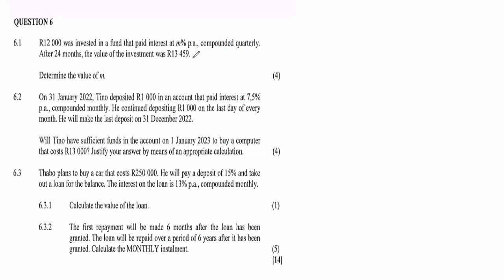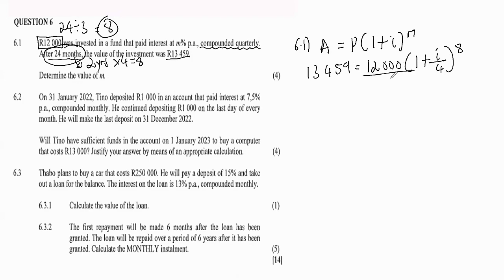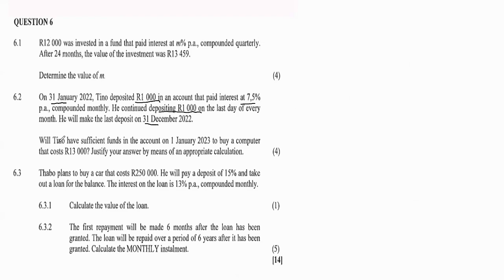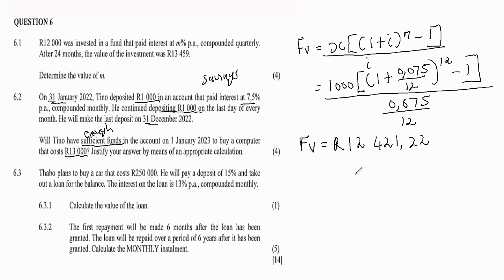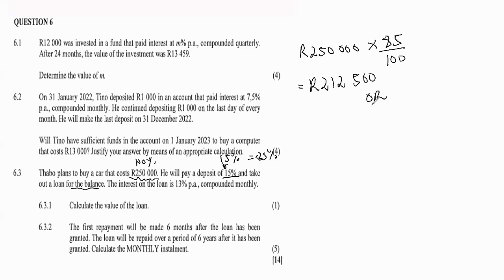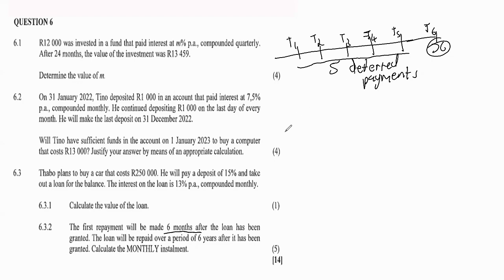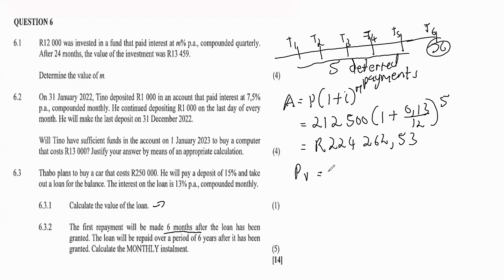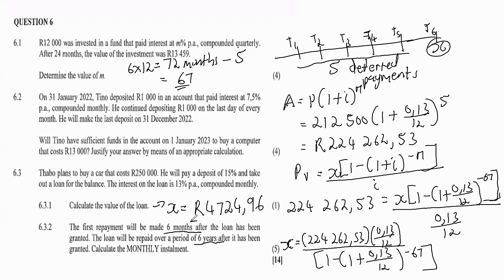FINANCIAL MATHS | FUTURE VALUE & PRESENT VALUE PART 2| GRADE 12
How to choose between future value and present value formula